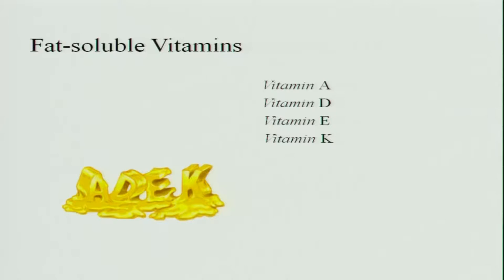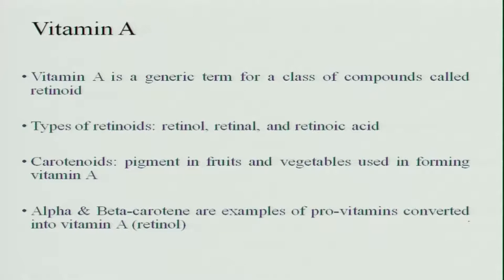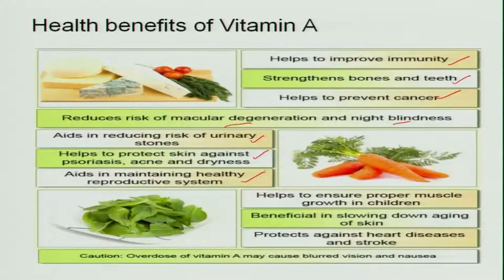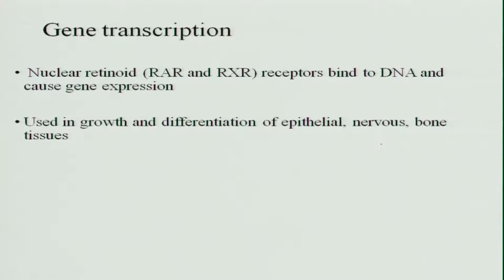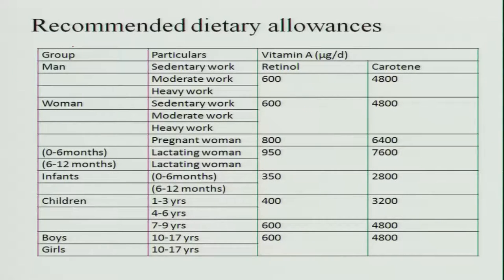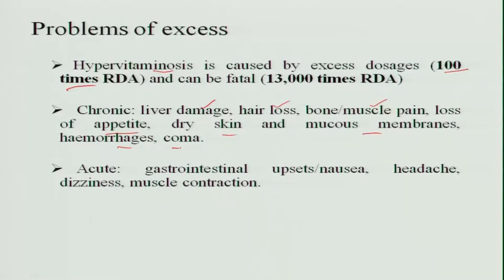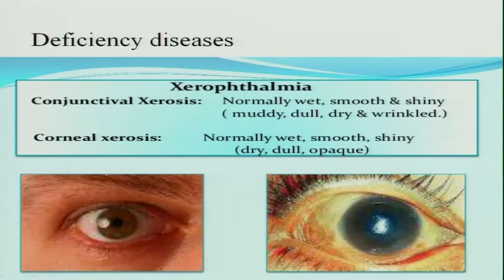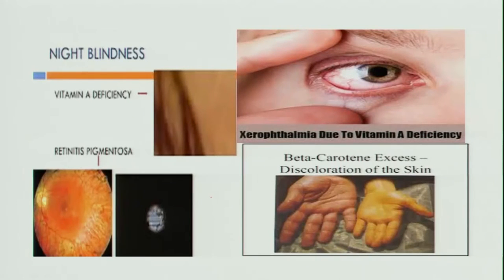Fat Soluble Vitamins 1